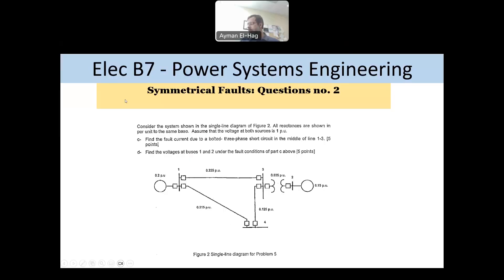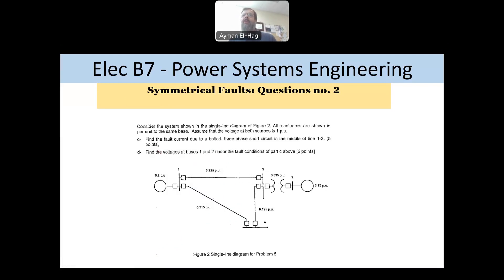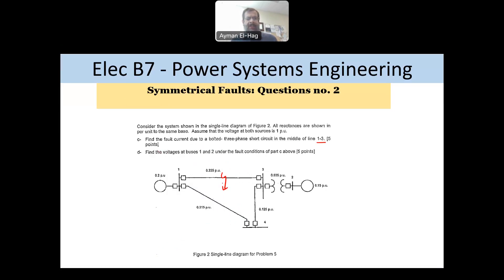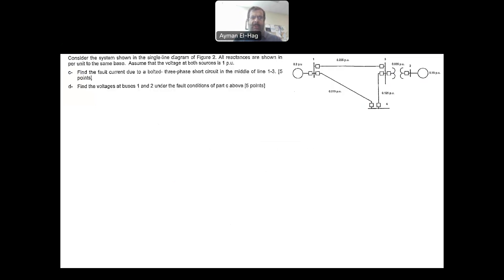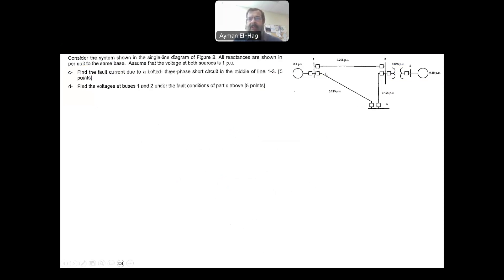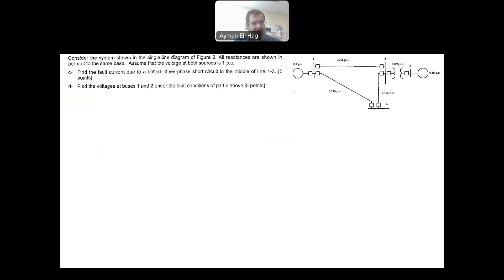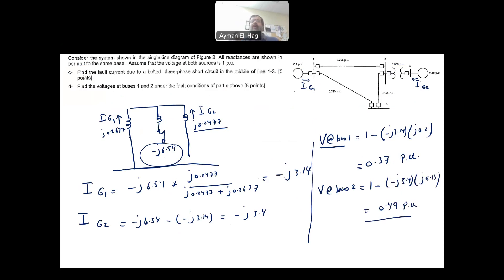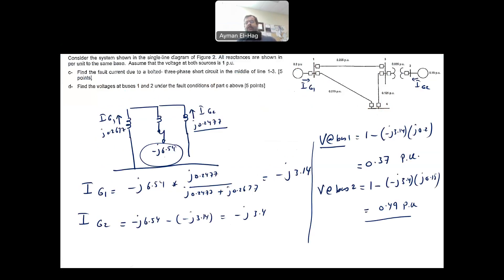PEO solve examples (ELEC B7) Symmetrical Fault Question no. 2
One question from PEO ELEC B7 exams. The question is about analyzing a power system under symmetrical fault conditions. The fault happened in the middle of the line.
To know more about transferring delta to Y connection, you may watch the following videos from ELEC A1 exam: